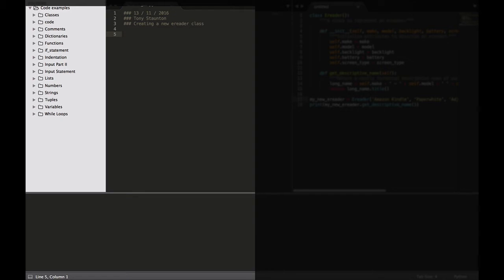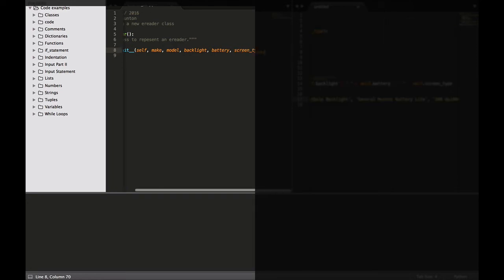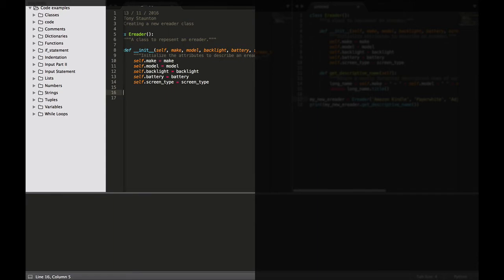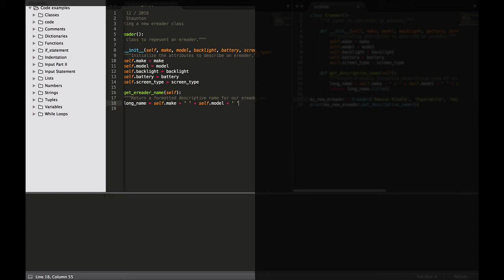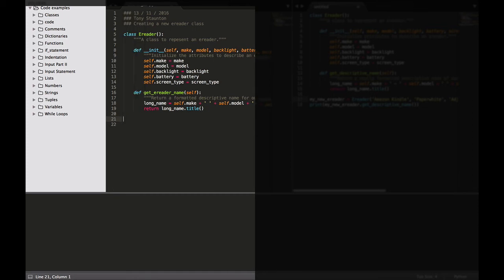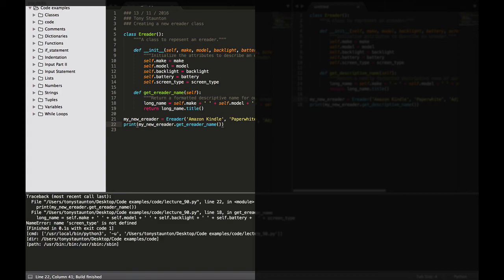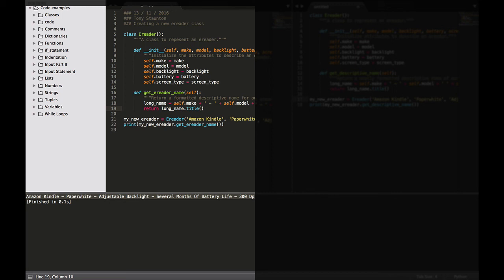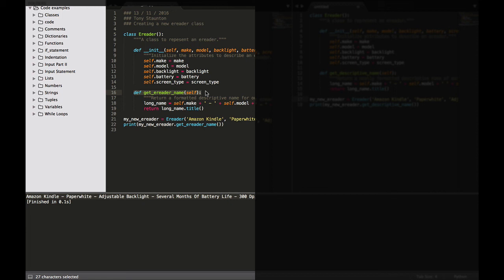Python: Classes and instances